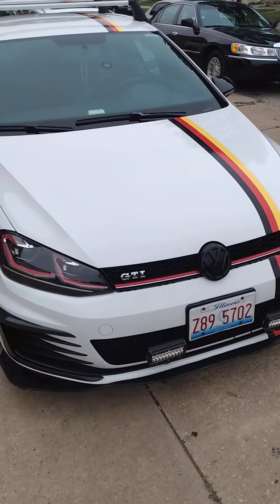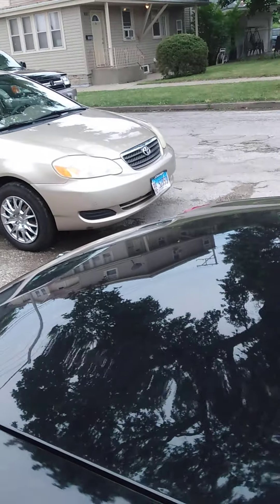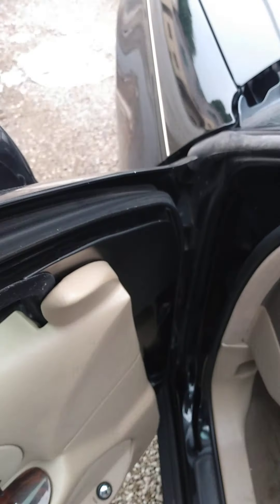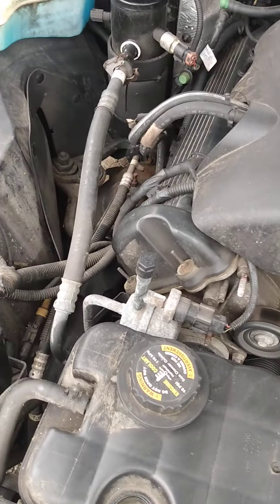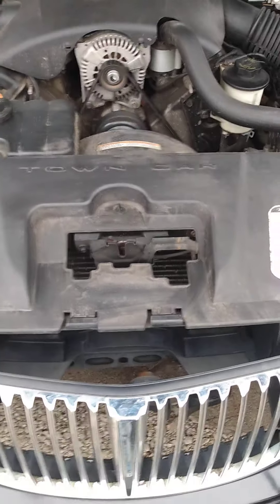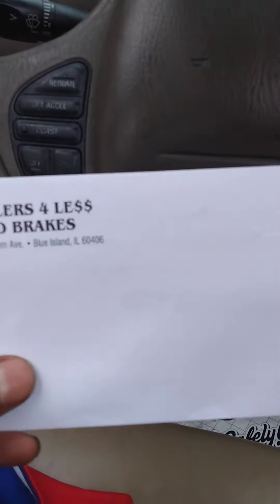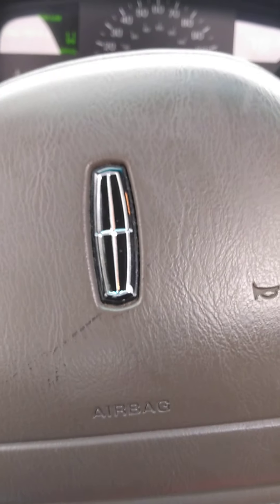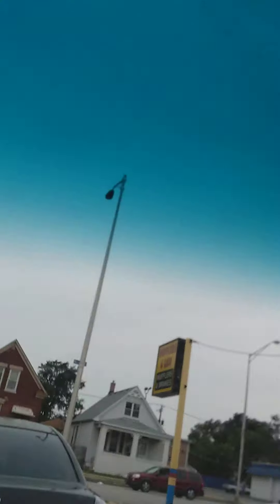Straight piped Lincoln Town car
For sale. Call or text 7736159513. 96 k miles. no check engine light , needs no suspension and air bags are in good shape (no dry rot) cold ac ,heated seats, wired for subwoofers, may have 5 %tint by the time you see this . call me with offers . thanks